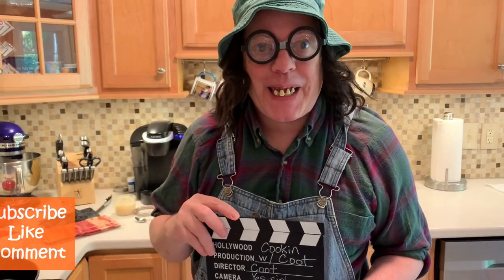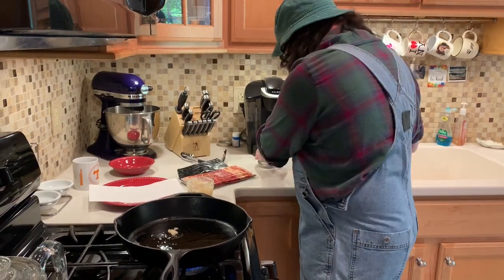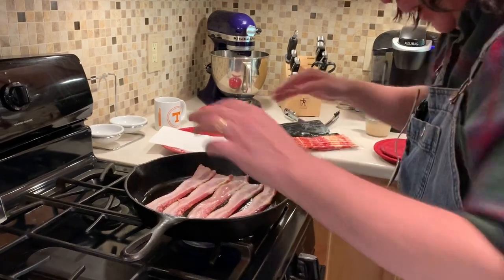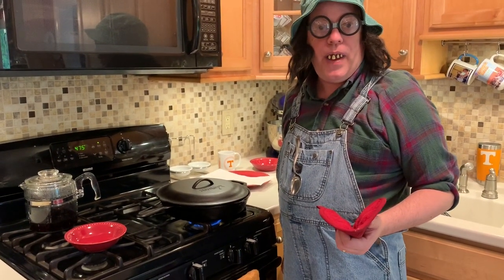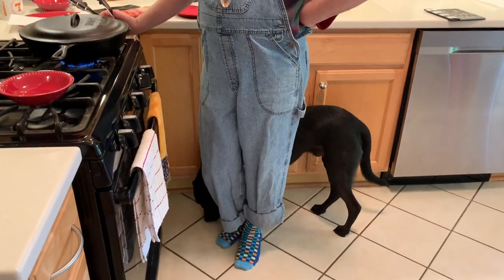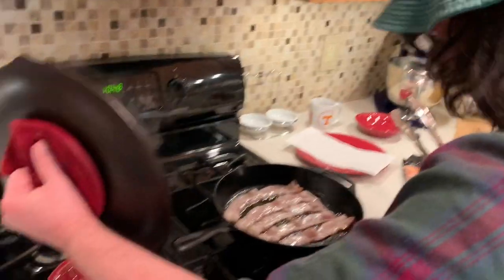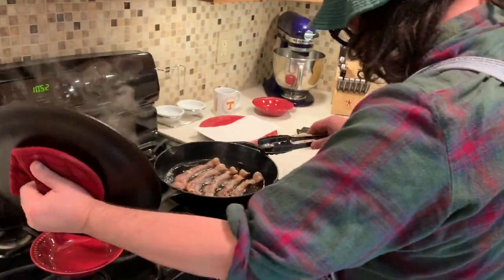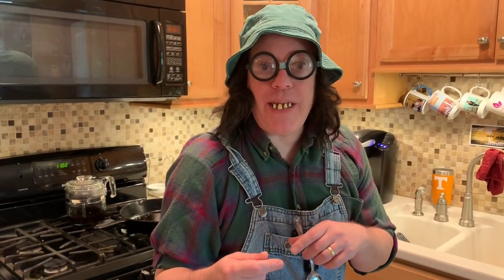Frying Bacon In A Cast Iron Skillet - Laugh Your Way To Better Cooking with Uncle Coot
Let Uncle Coot show you how nice and easy it is to fry bacon in a cast iron skillet. It's not hard. YES! You can do this! Frying bacon in a cast iron skillet will make it "happy!" Watch this cooking video to learn the secrets of frying bacon in a cast iron frying pan. Frying bacon the Uncle Coot way will keep it from sticking to the skillet. There are many little tricks to frying meat in a cast iron skillet. Uncle Coot loves to cook breakfast food! This informative and funny video will teach you the secret to frying the perfect pan of bacon.

New episodes are posted every Tuesday at 8:00 AM ET. Coot loves reading them all!